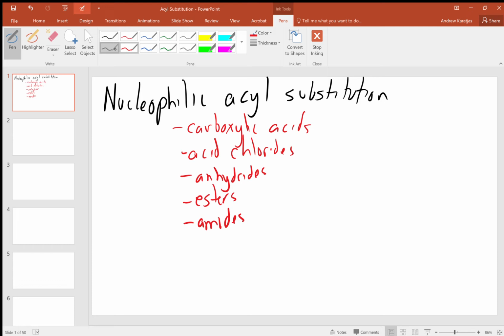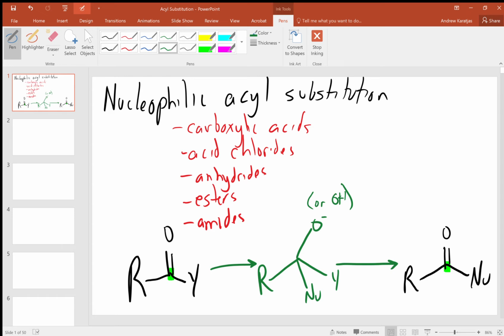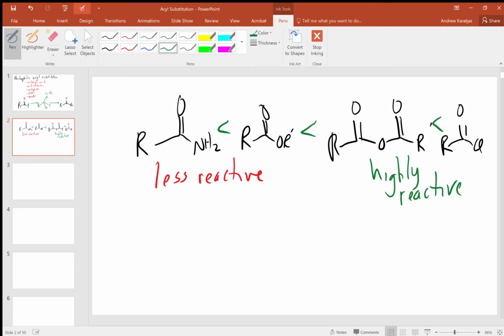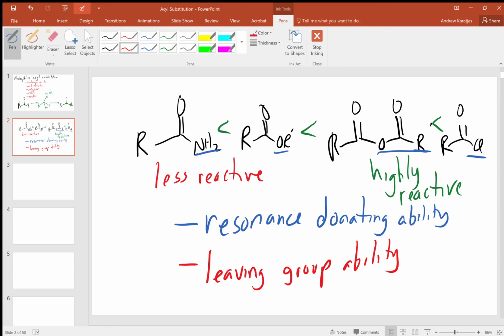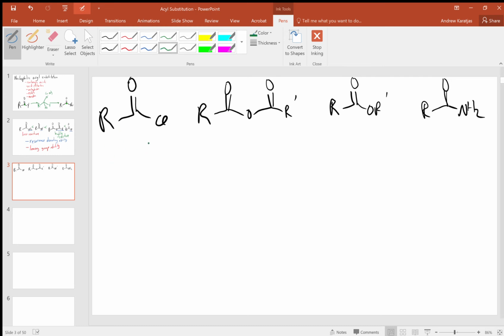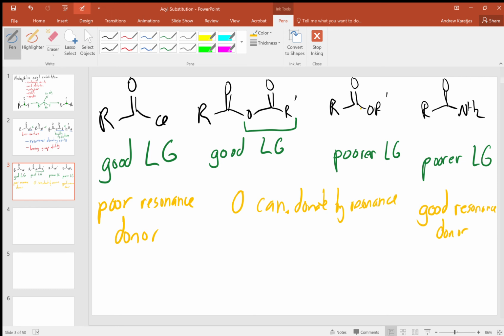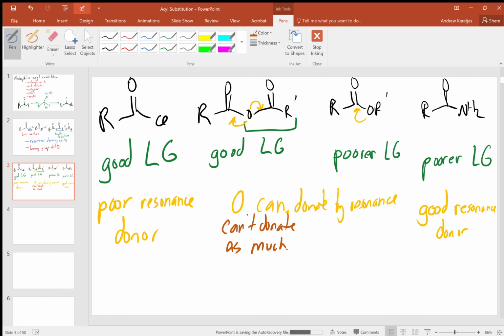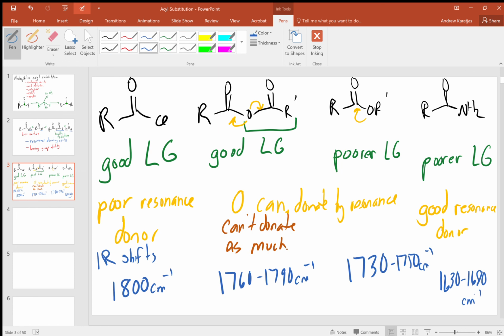1 Introduction to Acyl Substitution